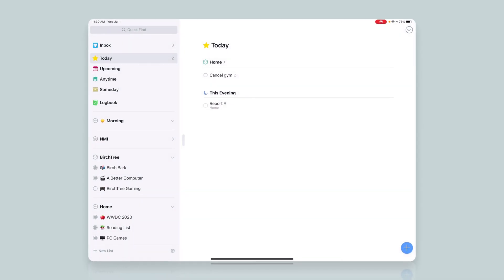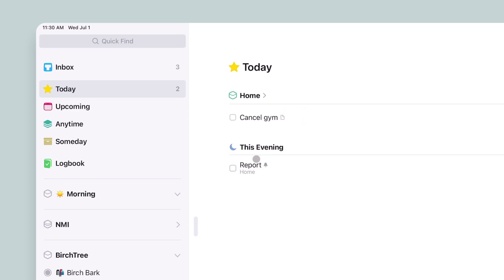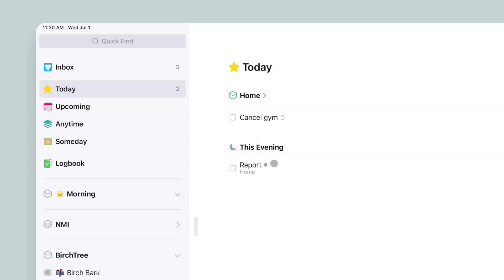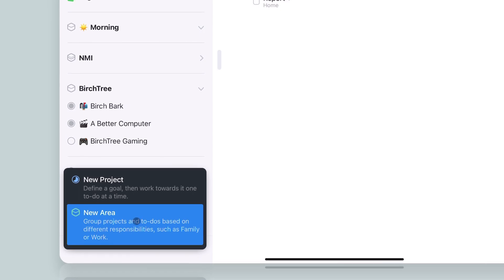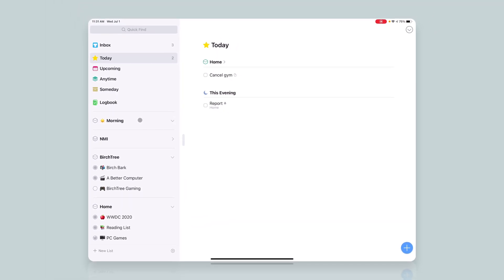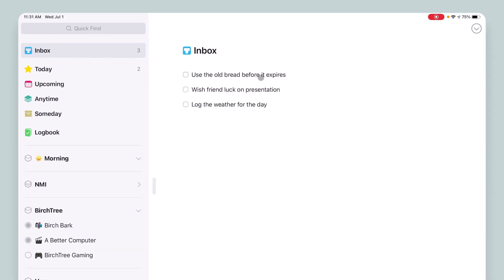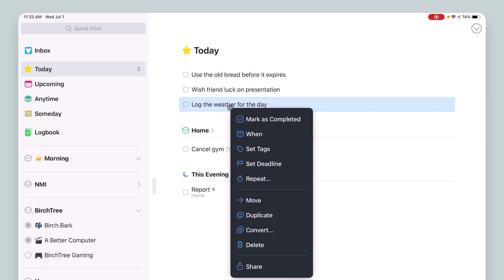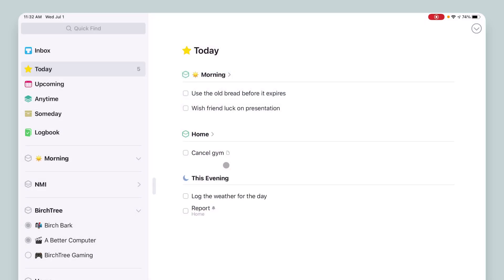The Morning Project in Things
I would love Things to add a "This Morning" section to their app, but in the meantime, this is how I organize my tasks that I want to get done at the start of my day.